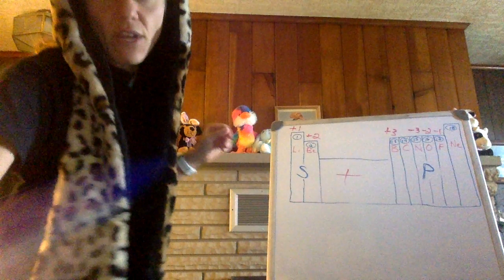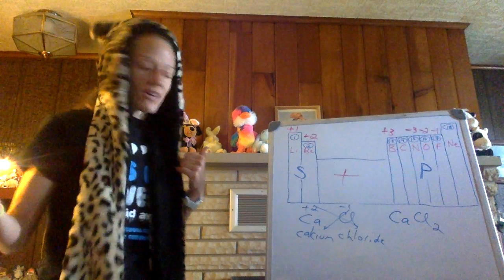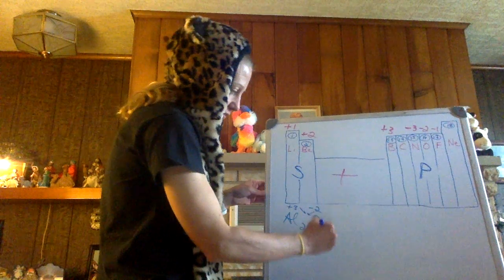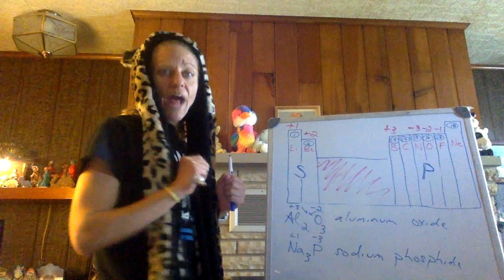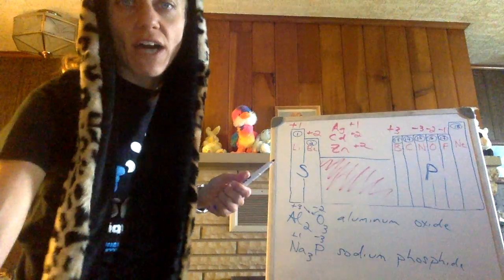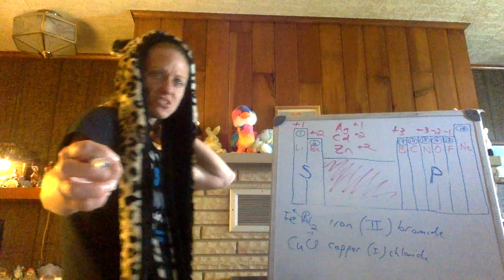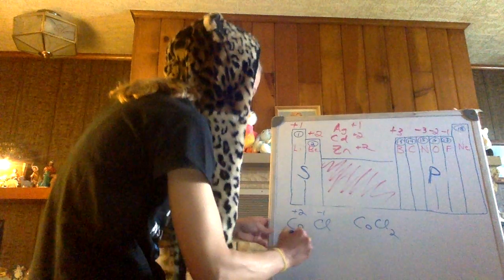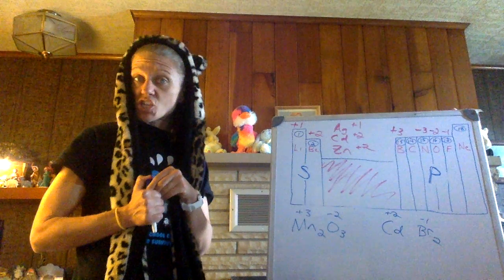Review of Unit 4, Day 1 Part 2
Practice questions on binary ionic formula writing and nomenclature.